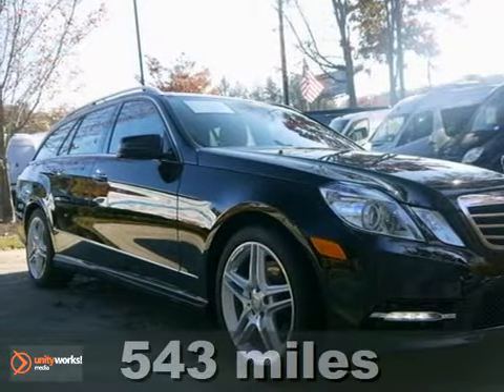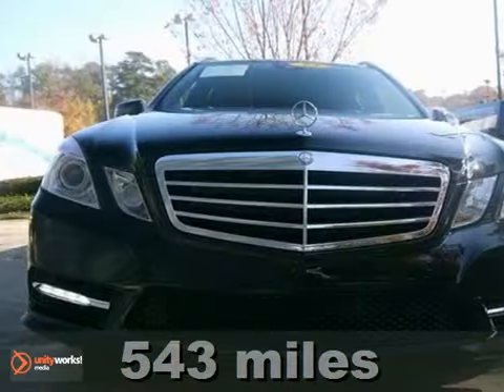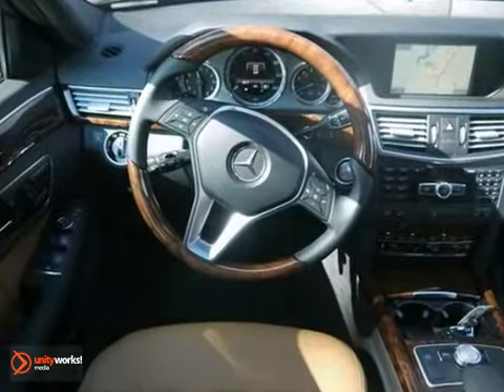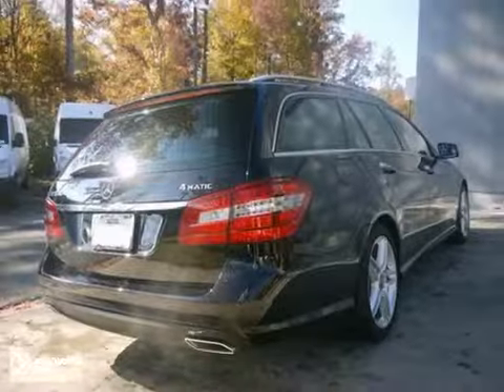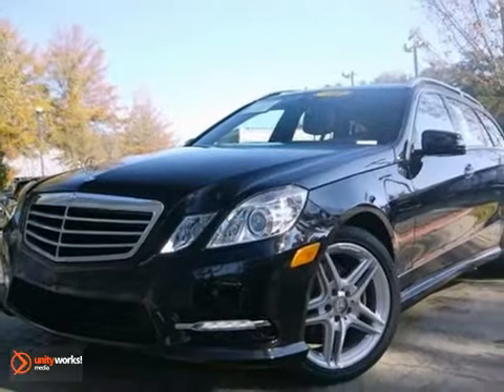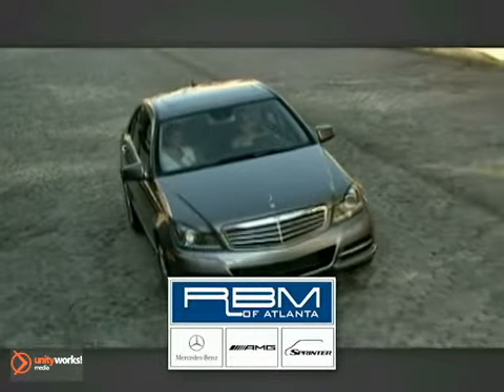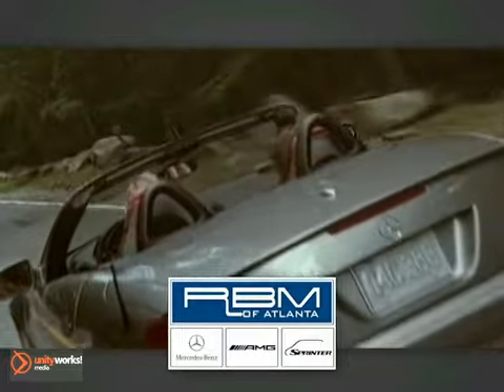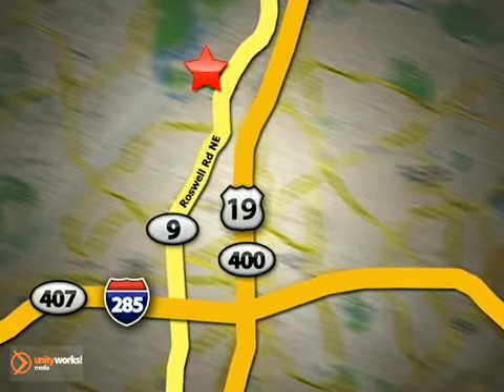2013 Mercedes-Benz E-Class U10801 in Atlanta GA Marietta, - SOLD